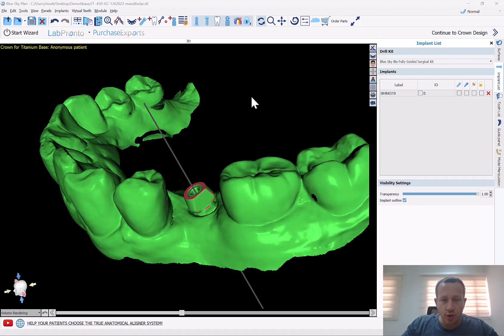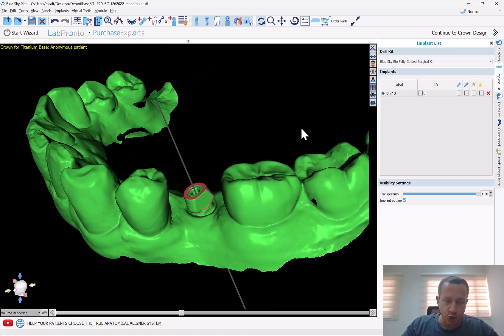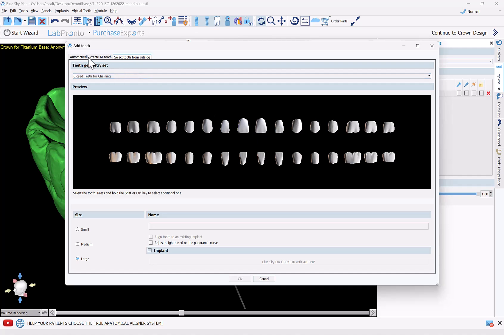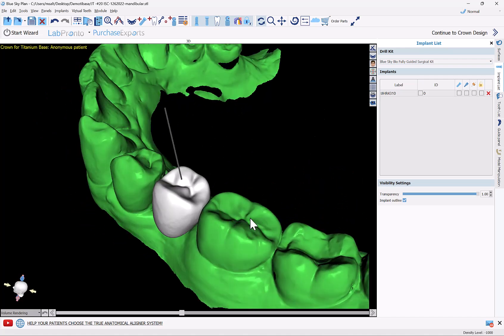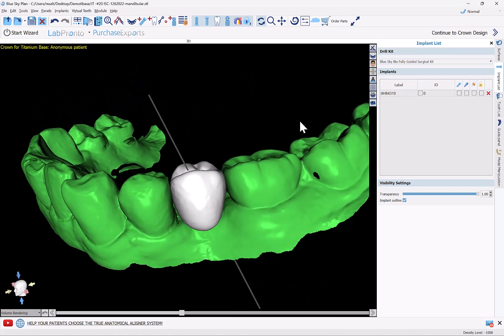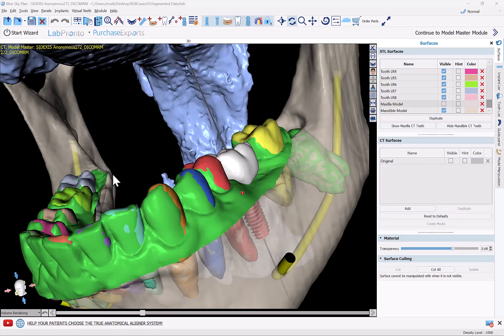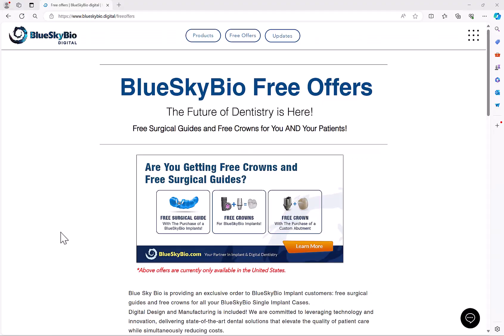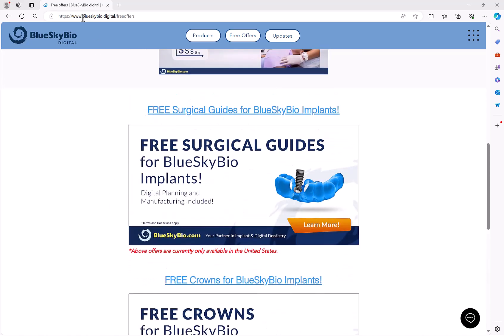BSP V4.13: Automatic AI Tooth Design Now Available in Blue Sky Plan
Tired of time-consuming manual tooth design? Want to offer your patients the most precise and personalized restorations possible? This video demonstrates' BlueSkyPlan's groundbreaking AI-driven tooth design functionality – and it's absolutely FREE!

In this video, you'll discover how to:

Automatically design perfect teeth: Blue Sky Plan's AI algorithm automatically generates custom tooth designs based on your patient's unique data and surrounding anatomy.
Seamlessly integrate into your dental workflow: Utilize AI-designed teeth for various applications, including crowns, bridges, implants, and more.
Save valuable time and resources: Eliminate tedious manual design steps and focus on delivering exceptional patient care.
Access this incredible feature for FREE: Enjoy unlimited AI tooth design at no additional cost with your Blue Sky Plan subscription.
Whether you're a seasoned dental professional or just starting out, Blue Sky Plan's AI tooth design feature is a game-changer for your practice.